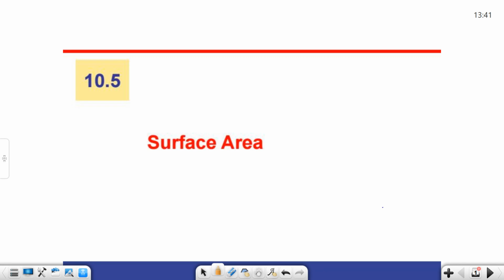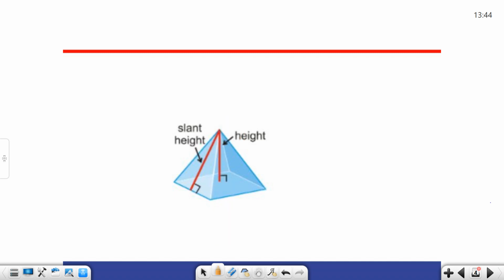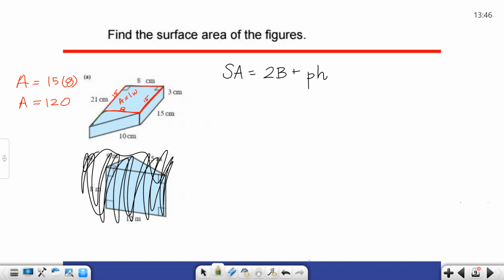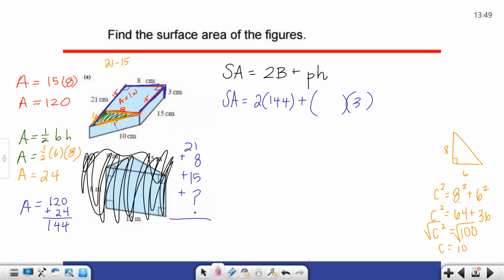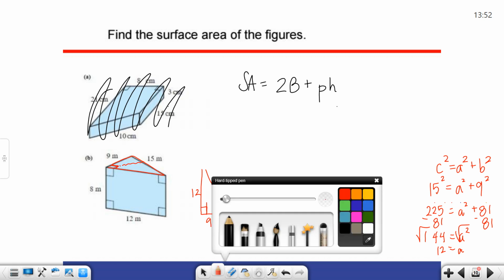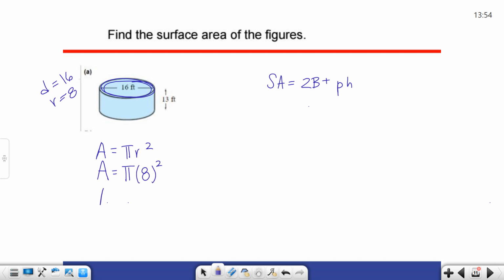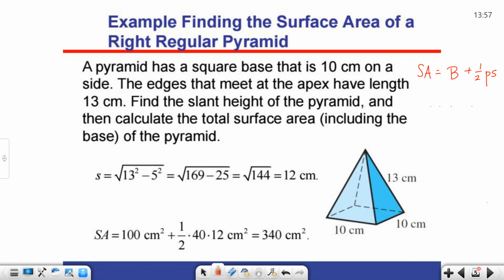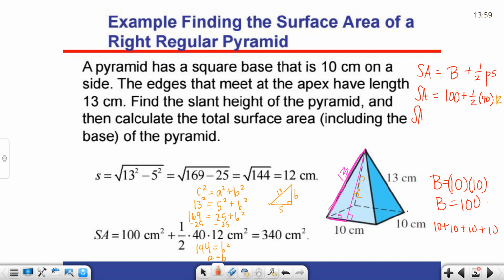Surface area part 1